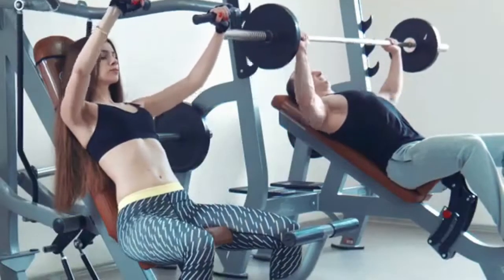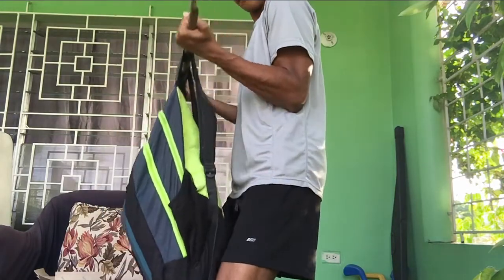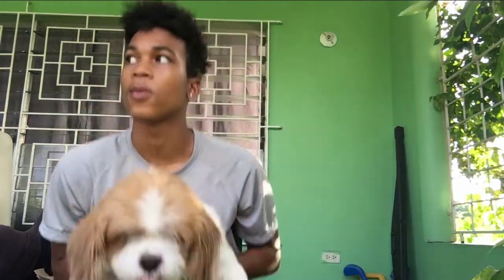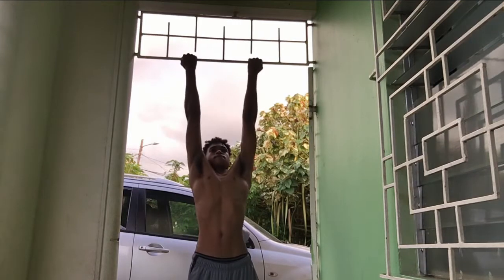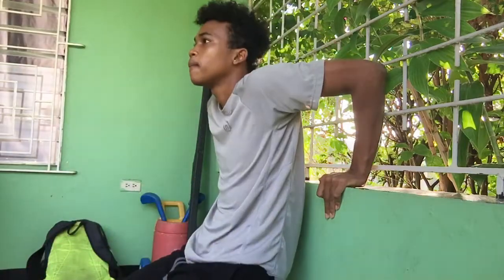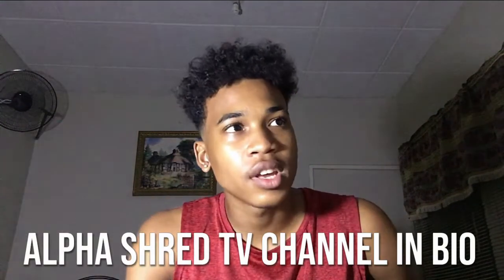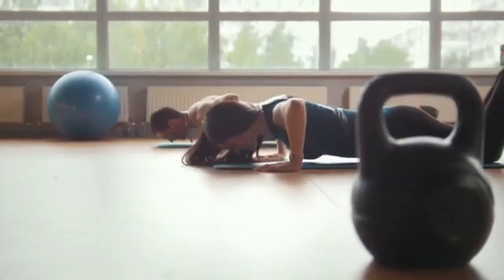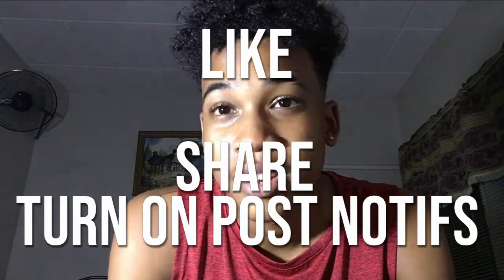ALTERNATIVE HOME WORKOUTS (TESTED)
Will be getting content out more soon.
Let me know what you think about the skits!!!

Go give him some support as well